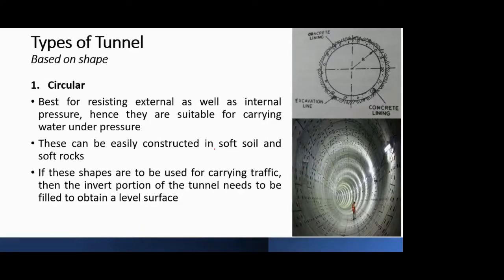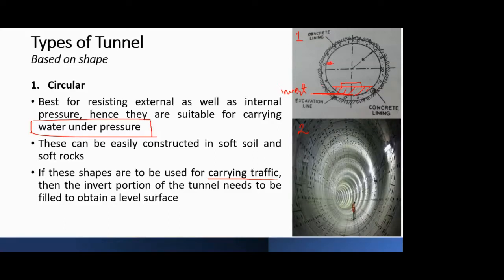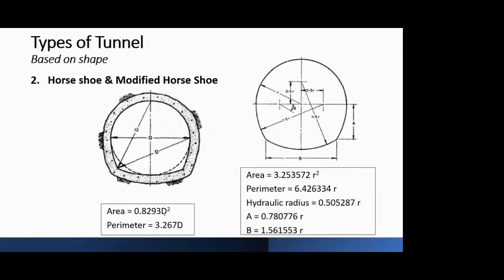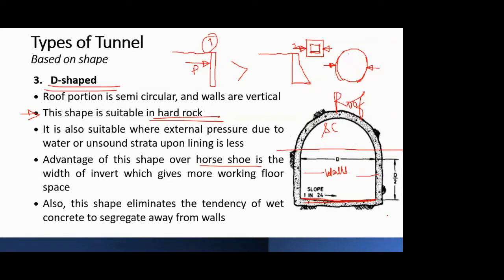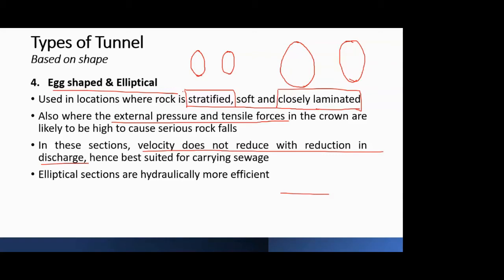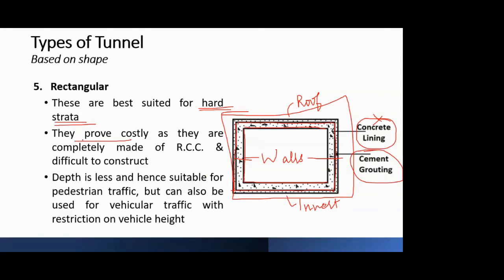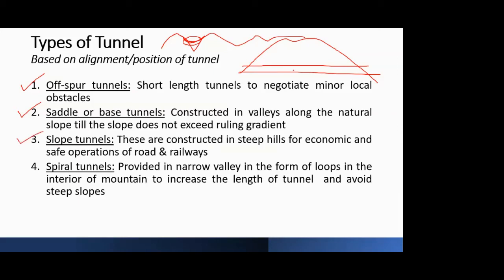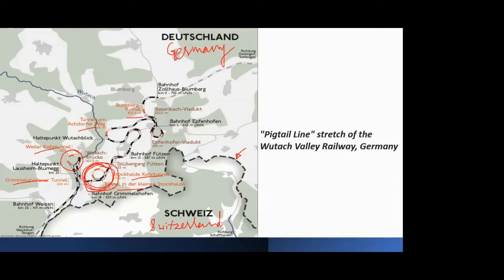Infrastructure Engg. & Const. Tech. 4.2 (Types of tunnel)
Content: Types of tunnel based on shape - circular, horseshoe, modified horse shoe, D shaped, egg shaped, elliptical.
Types of tunnel based on alignment/position - off-spur tunnel, saddle/base tunnel, slope tunnel, spiral tunnel